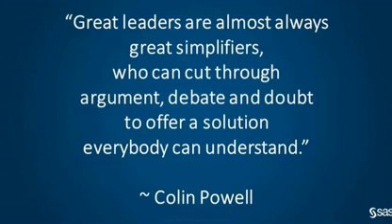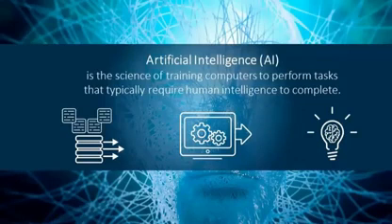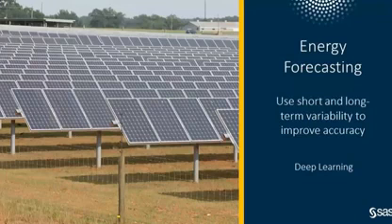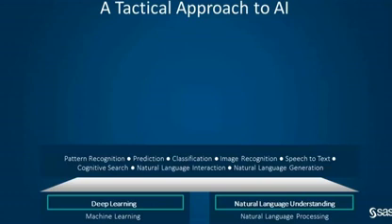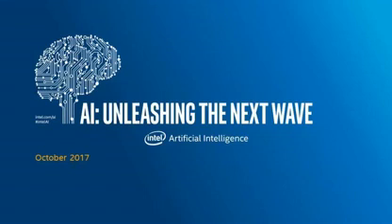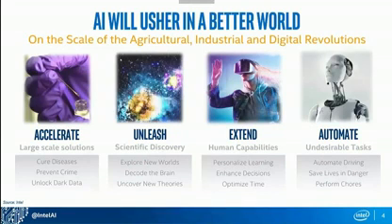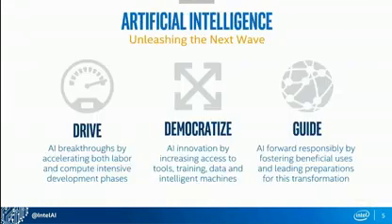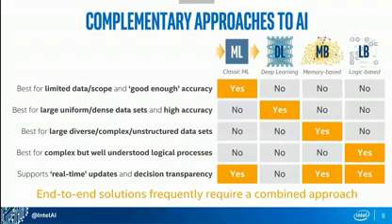Automating Analytics With Artificial Intelligence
Pat Richards, Director of Big Data and Analytics, Intel and Mary Beth Ainsworth, AI and Language Analytics Strategist, SAS

Artificial intelligence – everyone's talking about it, so you feel like if you're not using it to further your business goals, you're falling behind. The good news is the real action around AI is happening now through advancements in analytics – faster computing, more complex algorithms and intelligent analytical output.

But, because computers don’t understand strategy, human integrity is needed to identify and implement your organization’s vision for embracing AI. In this webinar, join Intel and SAS for a discussion on what’s needed to enable AI and what industry use cases can support development of your strategy.